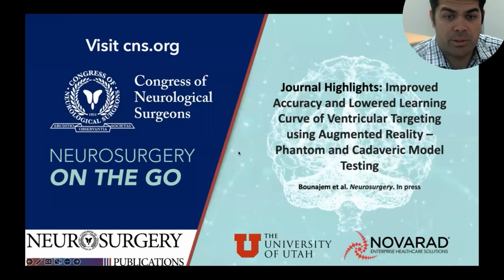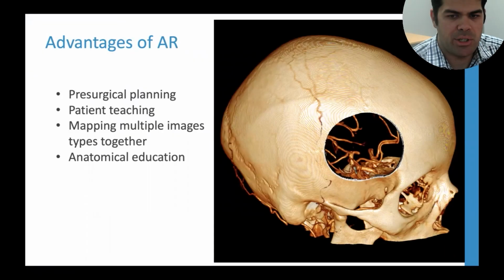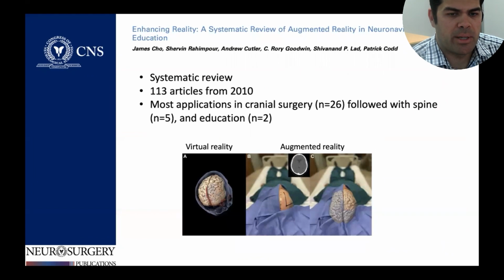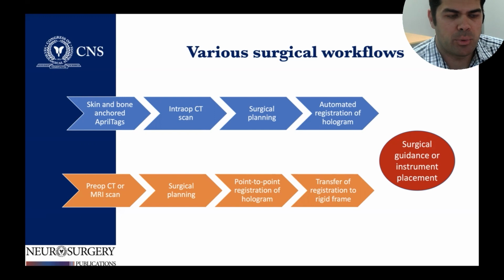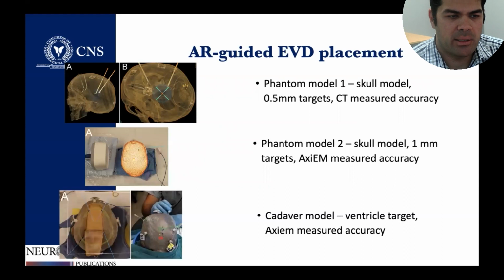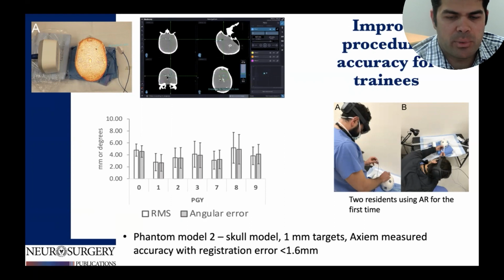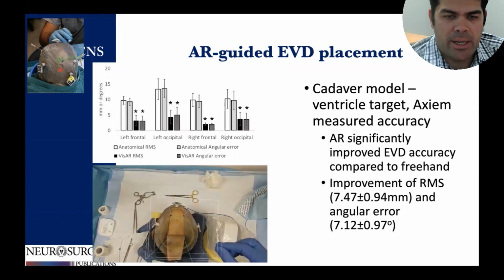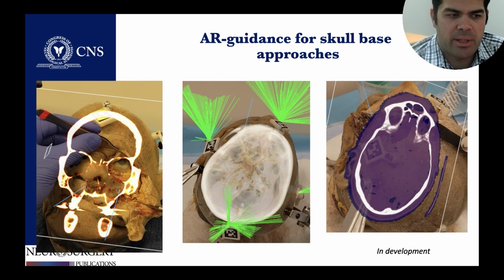Journal Highlight: Improved Accuracy and Lowered Learning Curve of Ventricular Targeting using AR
Journal Highlight: Improved Accuracy and Lowered Learning Curve of Ventricular Targeting using Augmented Reality - Phantom and Cadaveric Model Testing

Authors: Bounajem, Michael T. MD; Cameron, Brandon BS; Sorensen, Kiel BS; Parr, Ryan PhD; Gibby, Wendell MD; Prashant, Giyarpuram MD; Evans, James J. MD; Karsy, Michael MD, PhD, MSc